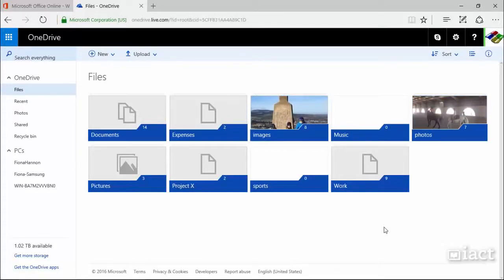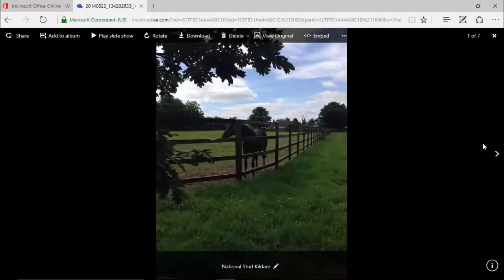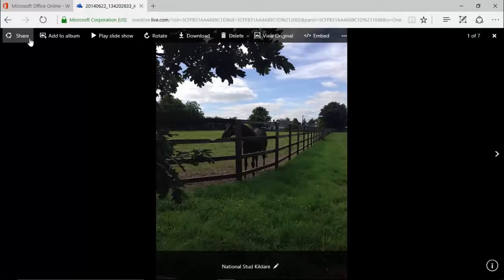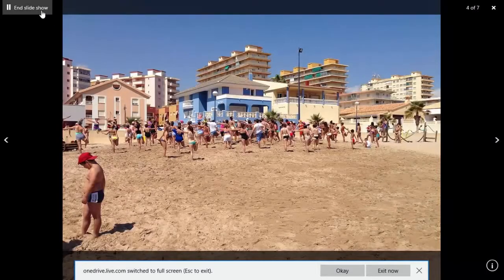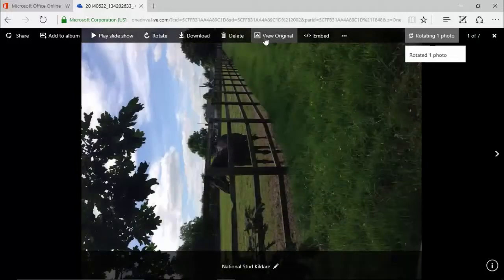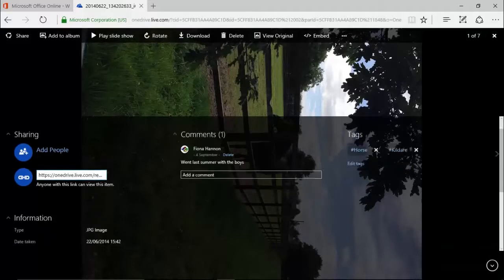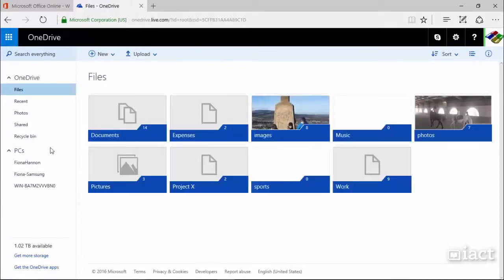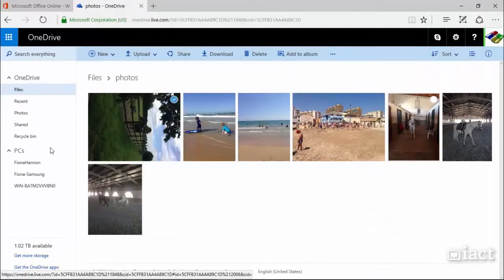Store Photos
Become a OneDrive Master with our easy to follow videos. Check out the lesson from our OneDrive 2016 online course on storing pictures.